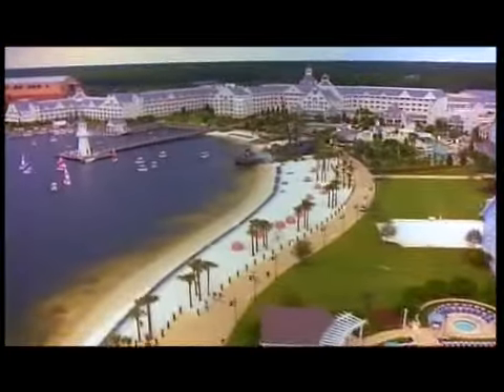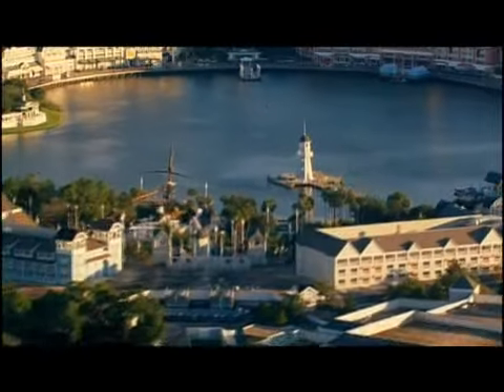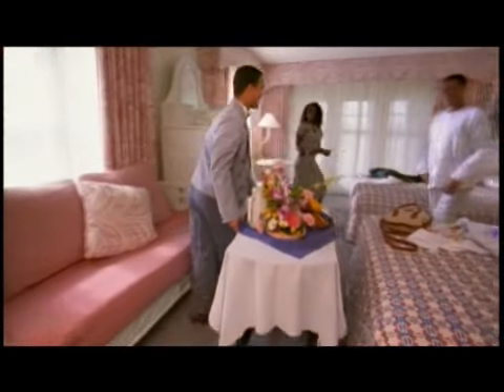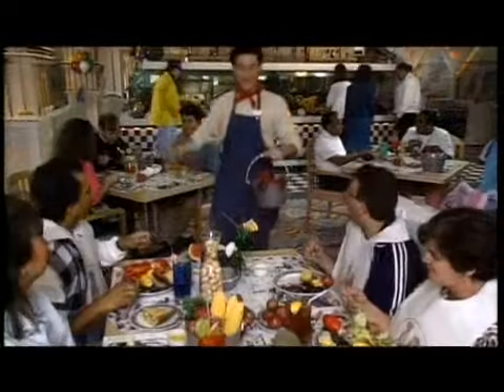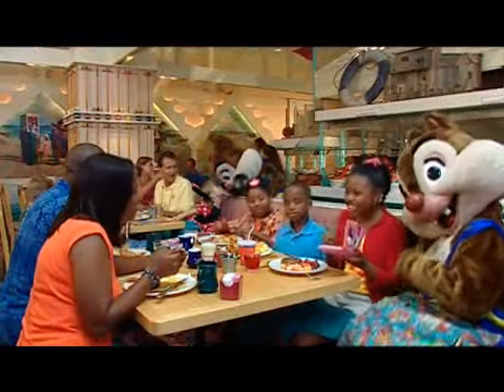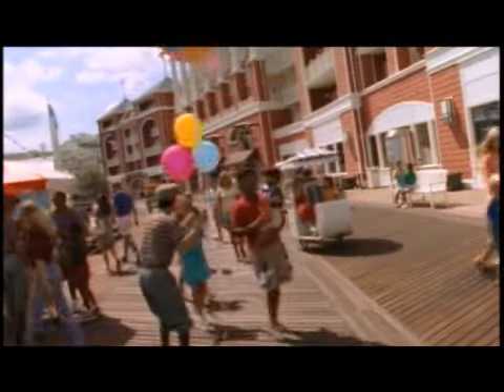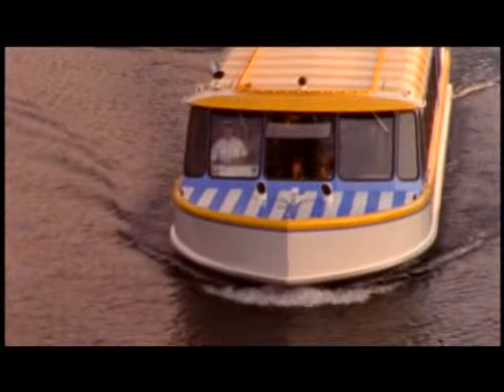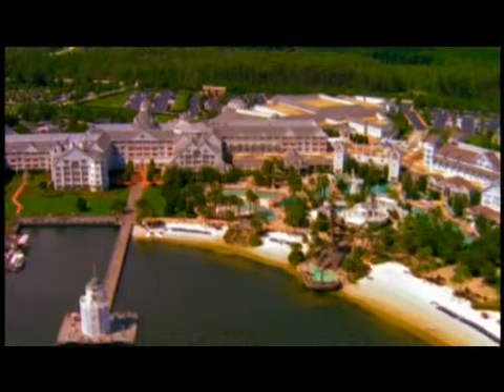Disney's Yacht and Beach Club - Charter Travel Florida Holidays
Stay at Disney,s Yacht and Beach Club in Orlando Florida. Book Walt Disney Resorts with Charter Travel Disney experts. Creating Disney Family Holidays for over 26 years.  Disney's Yacht and Beach Club inspired by the 19th century New England seaside resort with beautiful beaches and real water playground.